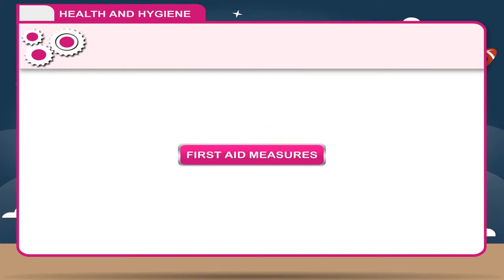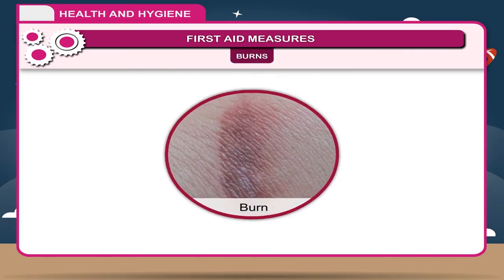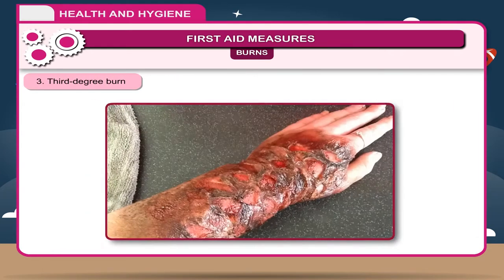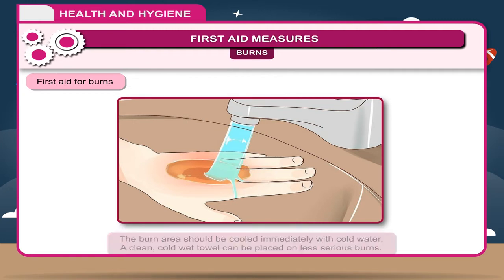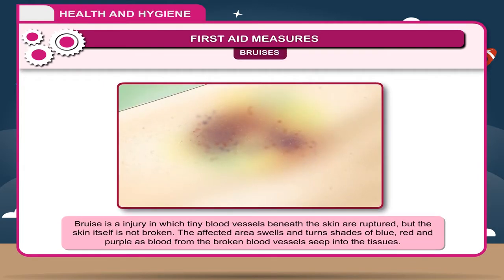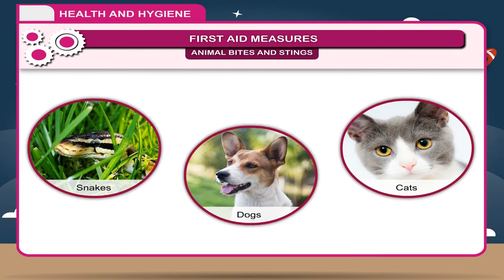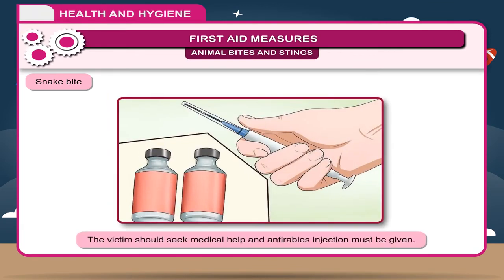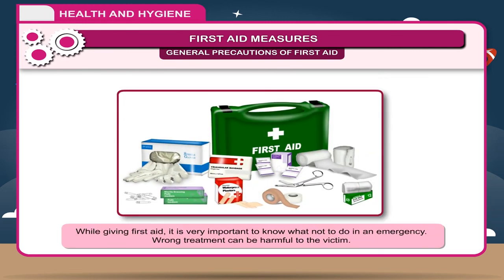Health and Hygiene class 8 ICSE